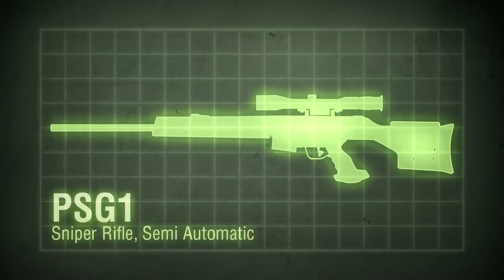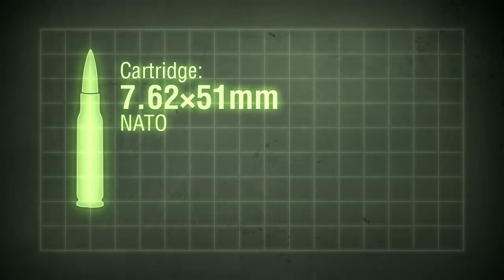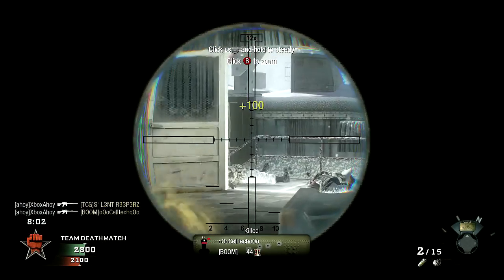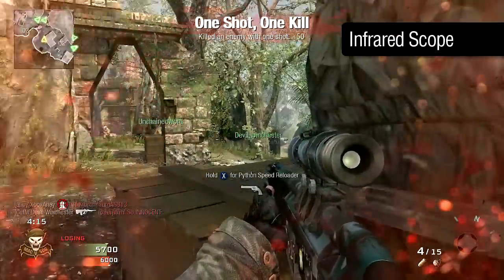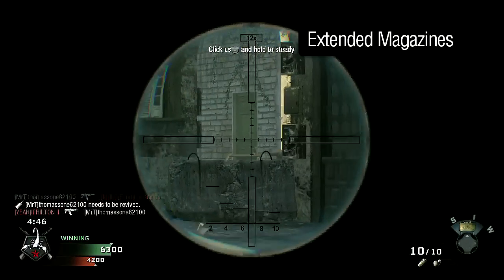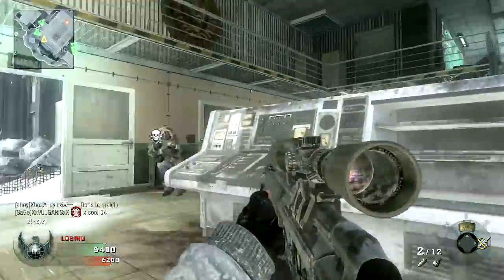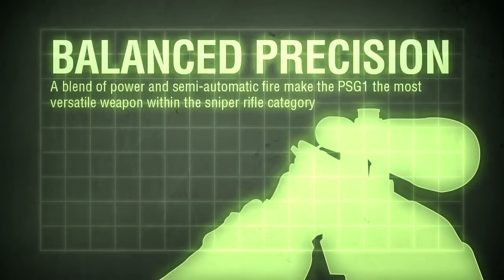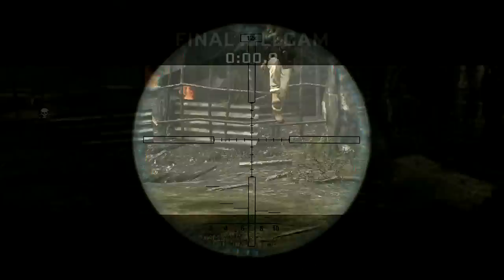PSG1 - Black Ops Multiplayer Weapon Guide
In this episode we're covering the PSG1.

It's a semi-automatic weapon, unlocked once you've purchased the other three sniper rifles.

The Präzisionsschützengewehr, or 'Precision-shooter rifle', is a German sniper rifle manufactured by Heckler und Koch.

The rifle was first produced in 1972.

It was the Munich massacre at the 1972 Summer Olympics that sparked German rifle development - the inadequacy of the equipment available to German police at the time would be subject to much criticism.

Both the HK PSG1 and Walther WA2000 were introduced in the wake of the event - and the elite counter-terrorist unit, GSG 9, was formed in 1973.

The PSG's design is based on that of the G3 battle rifle - the German service rifle since 1959.

Although accurate enough for infantry needs, the PSG-1 pushed the limits of the platform - making for what was then 'the most accurate semi-automatic rifle in the world.'

With added telescopic scope, heavier free-floating barrel, and adjustable stock - the PSG-1 design is indeed designed for accuracy, although it came with a correspondingly high price tag.

The PSG1 fires the 7.62-by-51 millimetre NATO cartridge, as does the parent G3 design.

Magazines are 5 rounds in capacity, or 10 with extended mags.

The real-steel rifle will also accept 20 round mags - or even a 50-round drum.

Damage-wise, the PSG falls between the two low damage rifles - the Dragunov and WA2000 - and the high damage bolt-action rifle, the L96A1.

It will kill in one shot to the head, neck, chest, or stomach - but when silenced, only a hit to the head or neck will be a one-shot kill.

Rate of fire is semi-automatic, and is capped at a fairly generous 235 rounds per minute.

This can be useful as a last-ditch defense at a close range - although hipfire performance is poor, sometimes one lucky bullet can save you from a close-range assailant.

Under normal use, you'll want to keep your rate of fire moderate, as otherwise the fairly heavy recoil will disrupt your aim.

Follow-up shots are relatively quick, however - so you can make good use of the semi-automatic nature of the PSG should you miss a shot and need to readjust quickly.

Aim time is slow, as expected for a sniper rifle - with the PSG taking 400 millseconds to scope in.

Reloads are relatively frequent but are manageable enough, at 3.2 seconds.

The PSG1 is the most versatile weapon within the sniper rifle category: it blends power with a good potential for follow-up shots in those cases where you need them.

Its one-shot performance is almost identical to the L96A1, save for the upper portion of the arm: in practical terms this doesn't make much difference in per-shot lethality.

Unlike the bolt-action, you can fire more quickly with the semi-auto PSG - although recoil will greatly limit accurate shooting, the increased output will prove very useful in closer quarters.

Of course, like all of the other sniper rifles the PSG1 is utterly dependent on planning and positioning - with painfully slow handling you'll be at a severe disadvantage in a close-range gunfight, or should you find yourself in the open.

Such is the price of wielding a one-shot kill weapon - and while you might not have much in the way of reactive ability, when you're lying in wait ahead of your enemy, they won't stand much of a chance against your devastating power.

Indeed, such lethality is rewarding when employed correctly - few other weapons can reach out as far as a sniper rifle, and deny passage over such a wide area.

When positioned correctly and aimed true: this precision-engineered rifle...

will always hit the right spot.